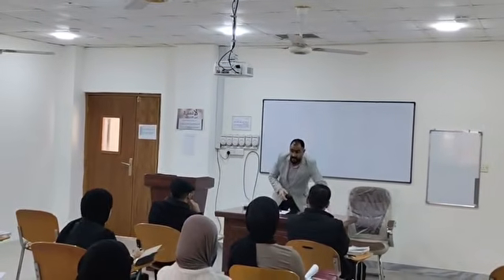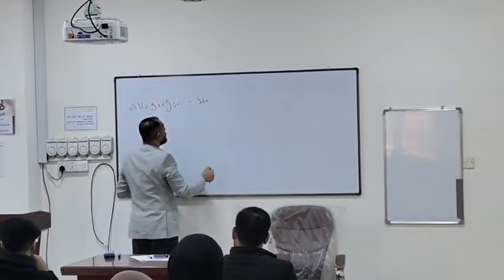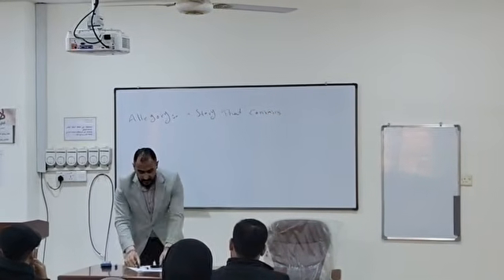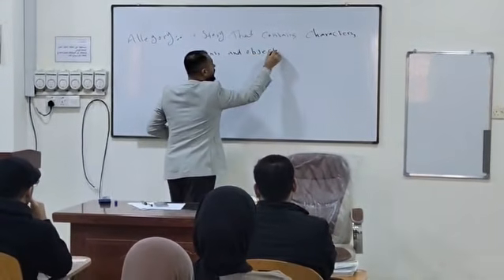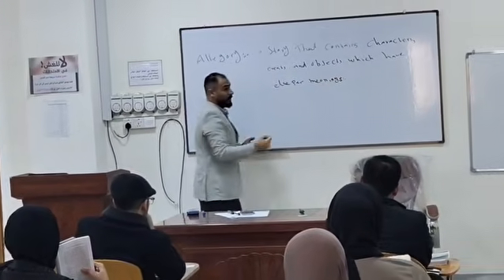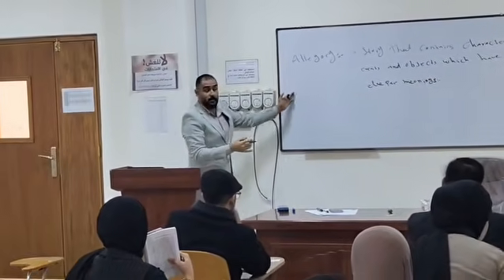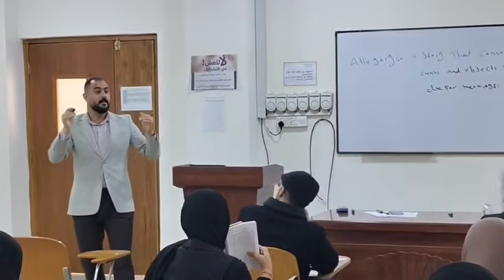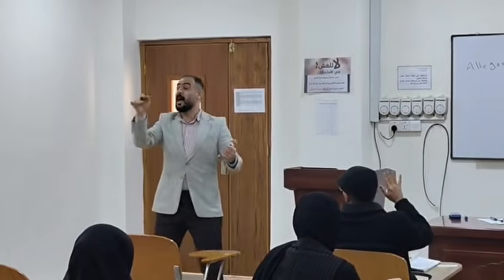Lecturer. Diaa Waheed – Department of Translation – University of Anbar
This lecture discusses key topics in translation studies, highlighting fundamental concepts and modern approaches used in academic and professional contexts.